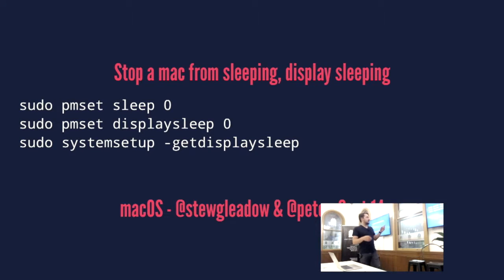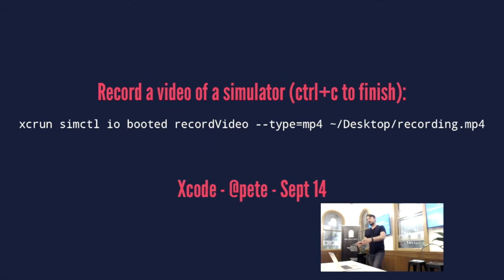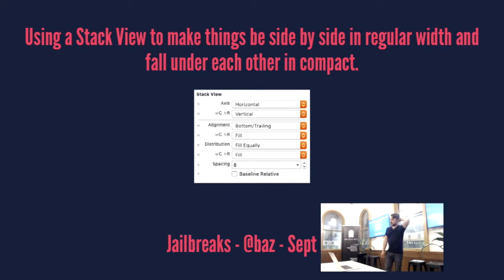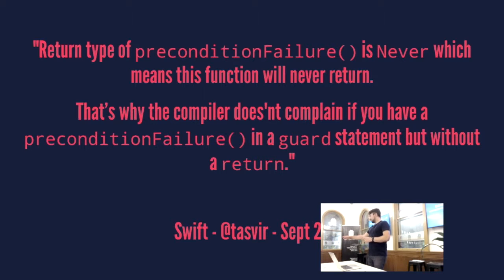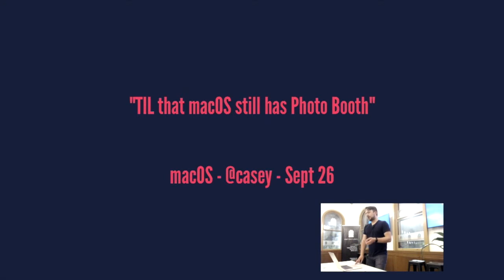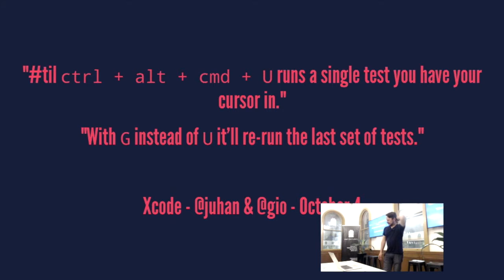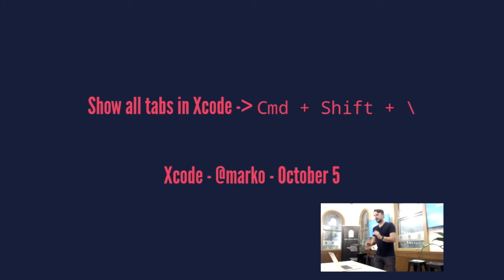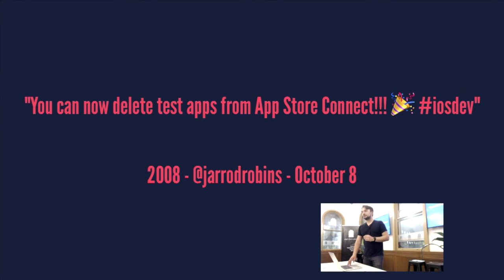TIL Summary - Jesse Collis - October 2018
TIL Summary
Jesse Collis

Recorded at YBF Ventures, Melbourne, Australia, 11th October 2018